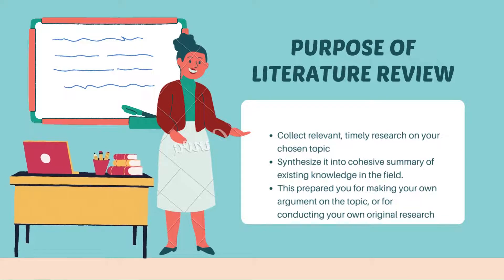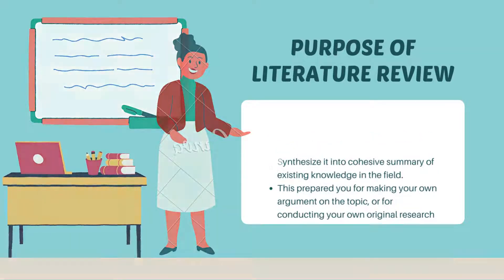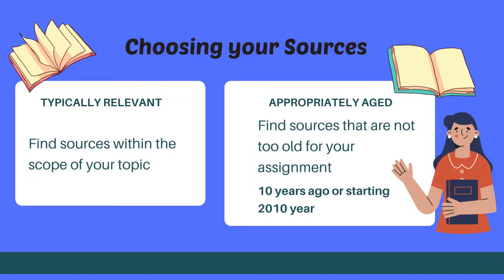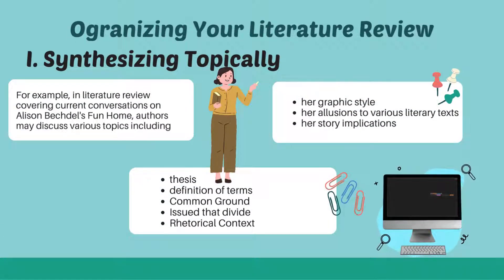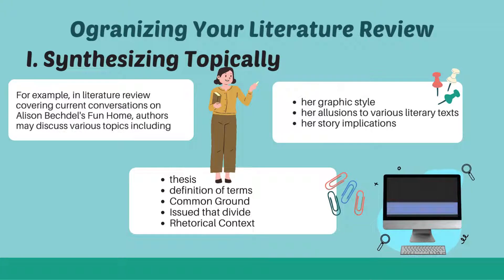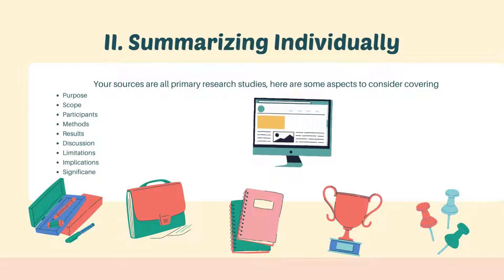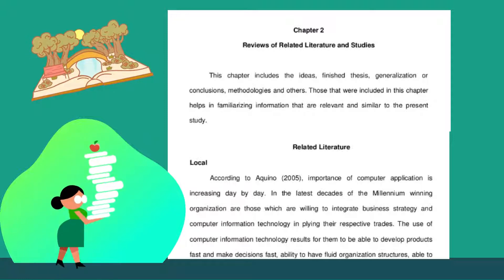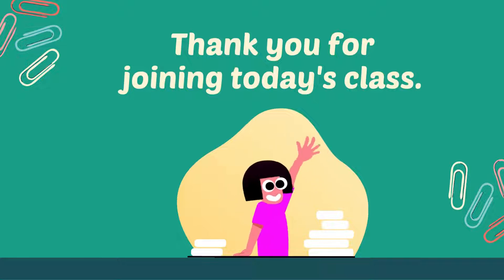CHAPTER II- REVIEW OF RELATED LITERATURE-GUIDELINES ON HOW TO MAKE SIMPLE RESEARCH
This is the continuation of our discussion on how to make a simple research paper. Watch the video and you may now start doing the chapter II of your research paper.  We will use the Summarizing Individually in organizing our RRL.